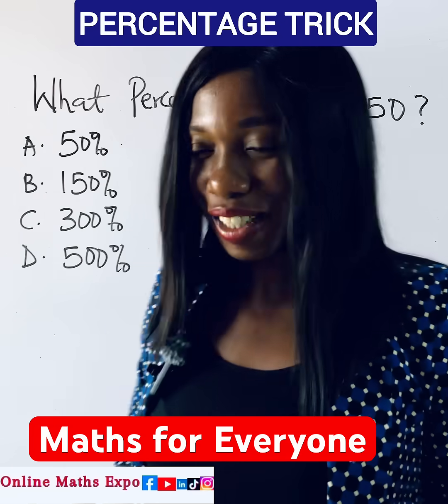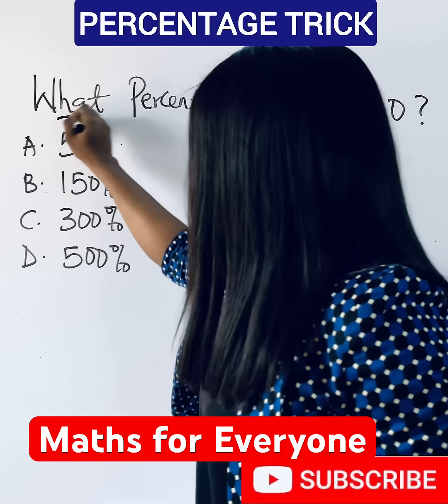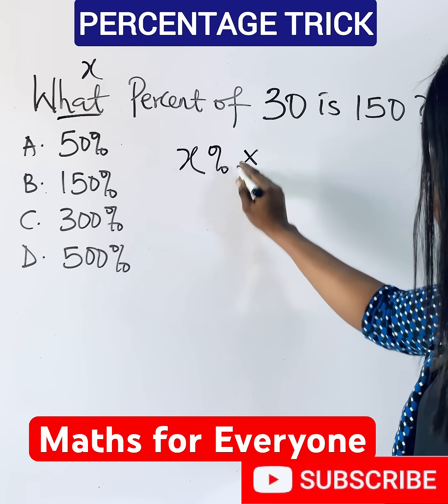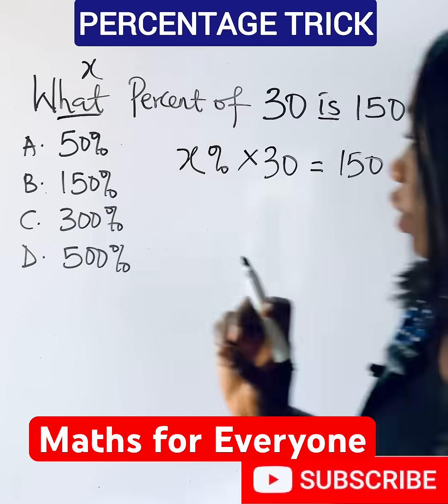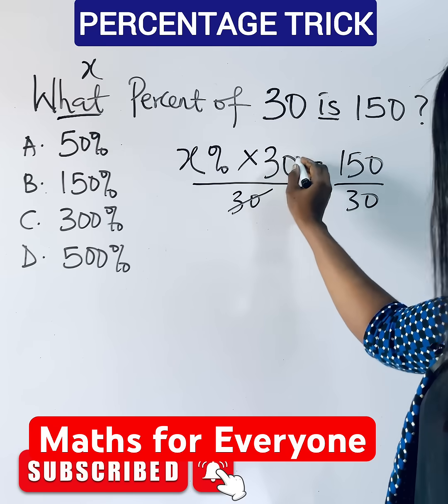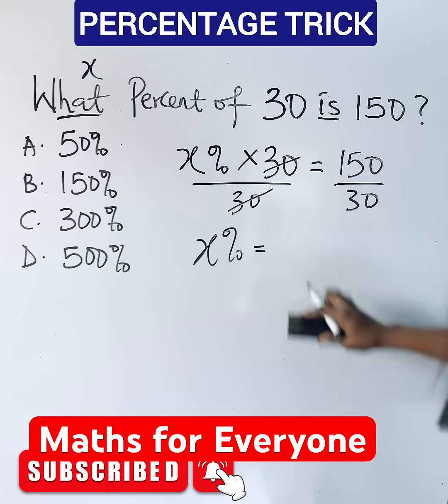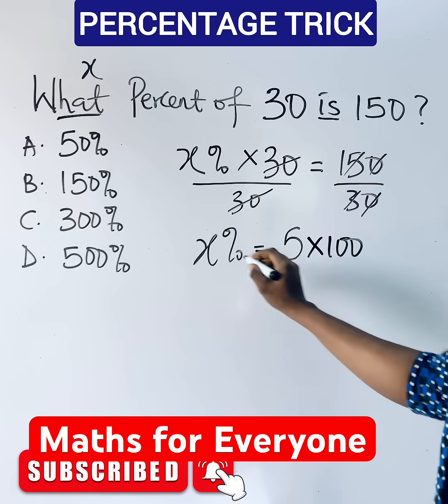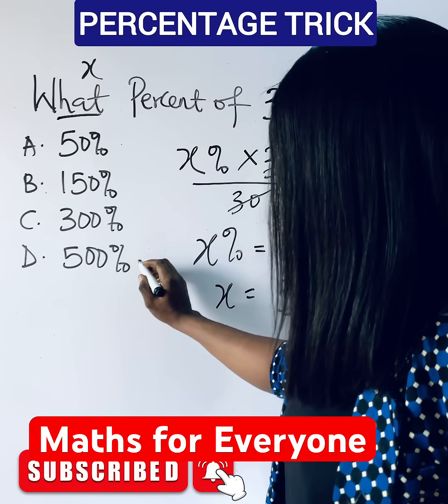Easiest Way to Solve Percentage Problem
This tutorial exposes learners on how to Answer Percentage Problems involving Increase. The skill diaplayed in this tutorial, enables learners handle such Percentage problem easily when seen in any Maths Test.

WAEC
wjec
Edexcel Maths
JAMB
gcse maths
UTME
a-level further
alevel Maths
edexcel Maths
maths revision
GCE
IGCS Maths
GCE Maths
NECO
jamb
Algebra